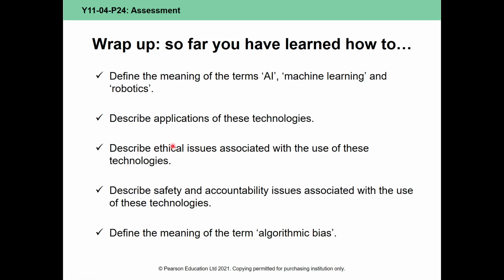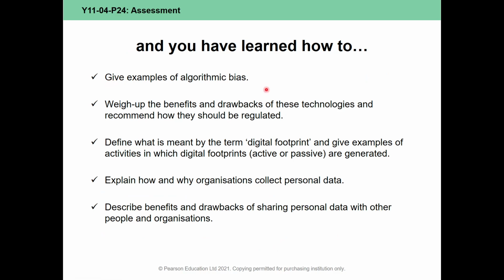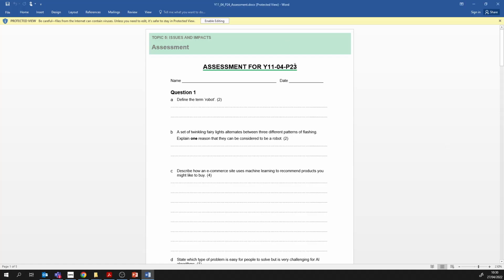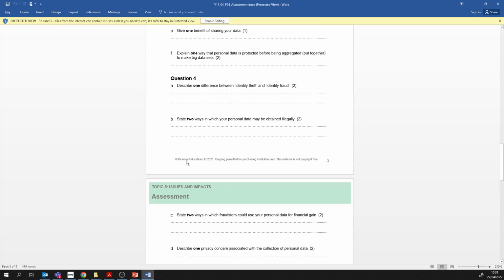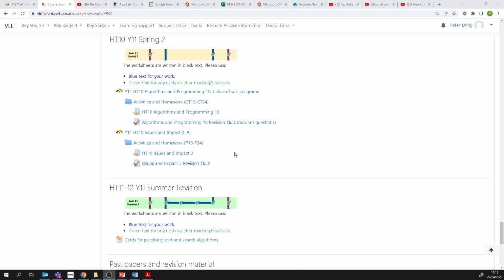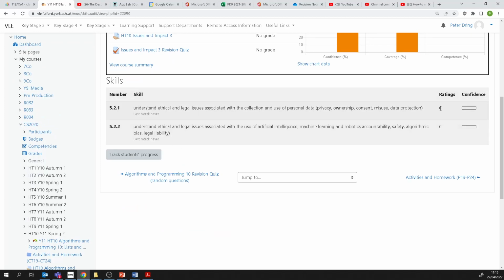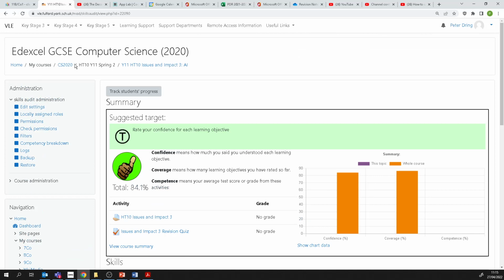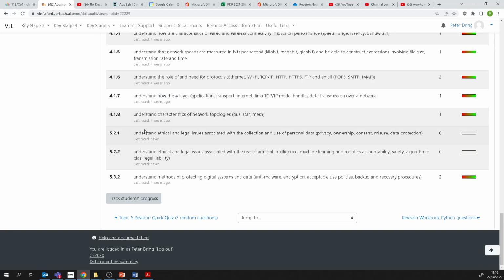Y11 Computer Science 27th April P24 Issues and Impact